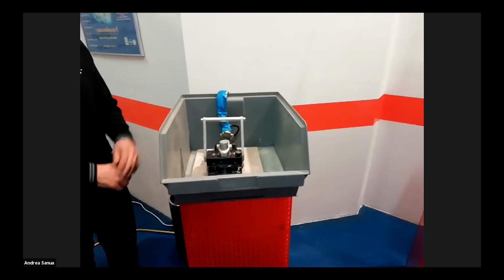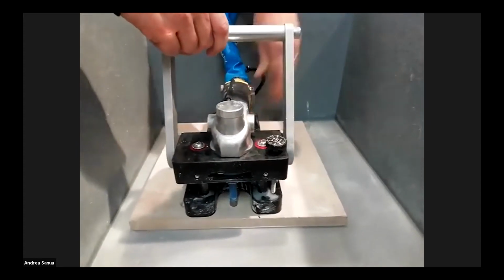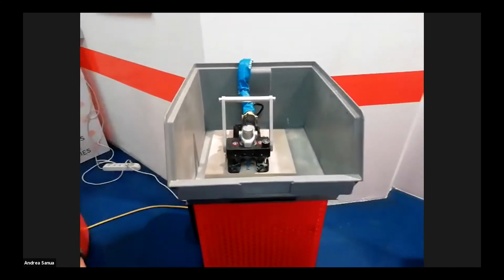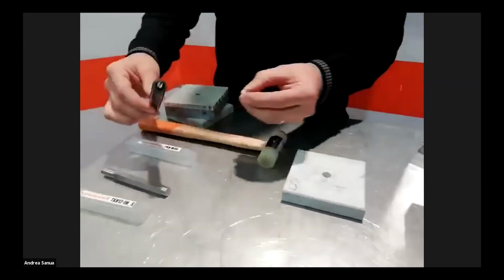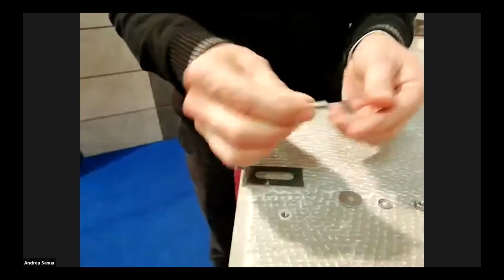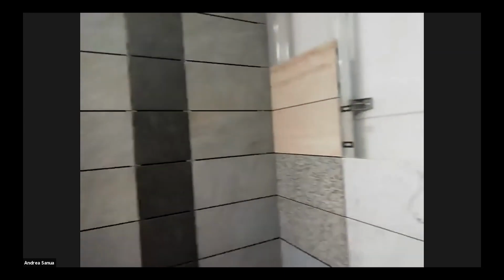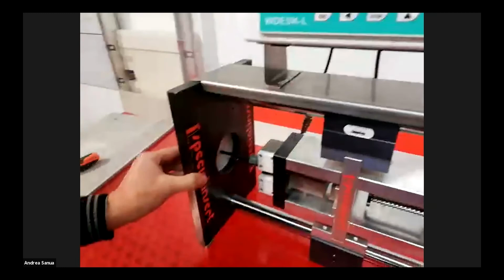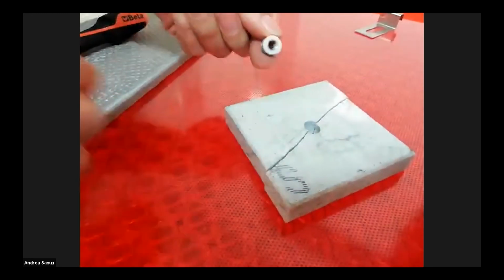Keep-Nut Webinar - Live Demo from Turin Italy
Keep-Nut™ by Specialinsert® is a press-in self-anchoring insert used by countertop fabricators for undermount sink installation, among other uses. It can be installed in granite, marble, quartz, solid surface, HPL, glass, fiber cement and other materials as a solid surface insert, providing hundreds of pounds of pull-out strength. For your quartz, Corian, granite, porcelain, Dekton, or stone insert and installation, trust Keep-Nut™ Press-In self-anchoring nuts!